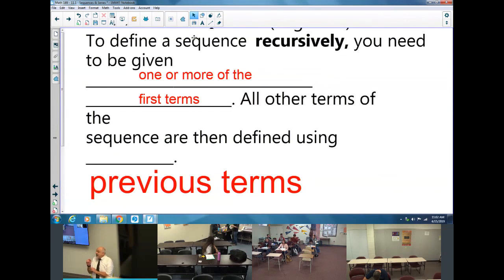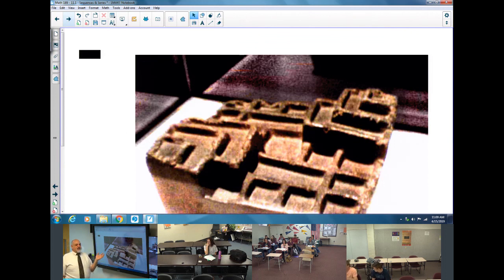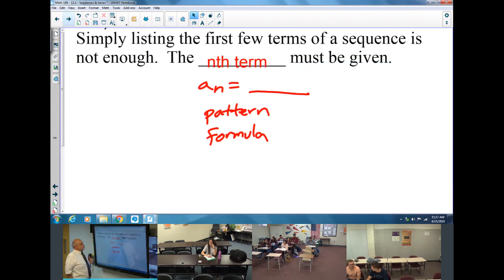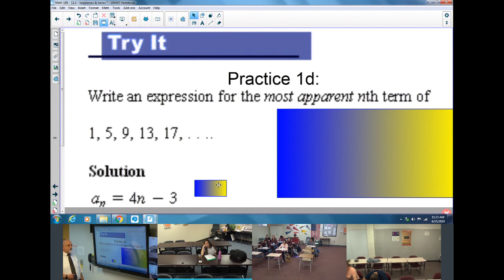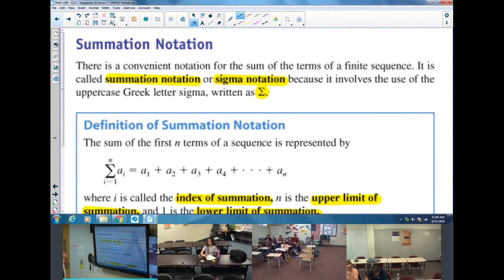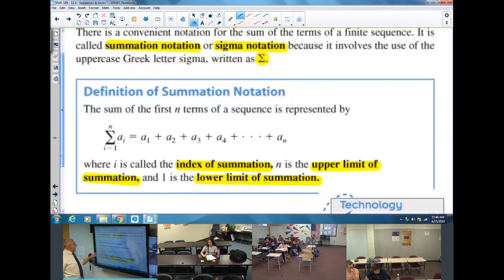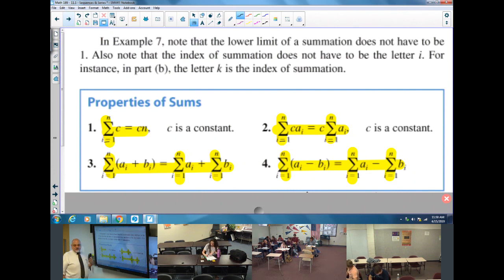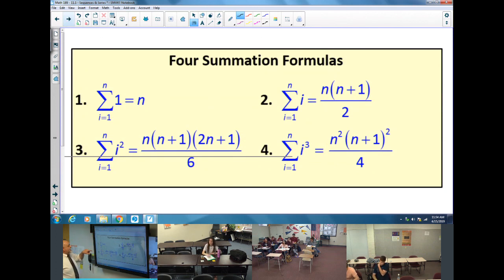Math 189 11.1b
Sequences and Series pt 2